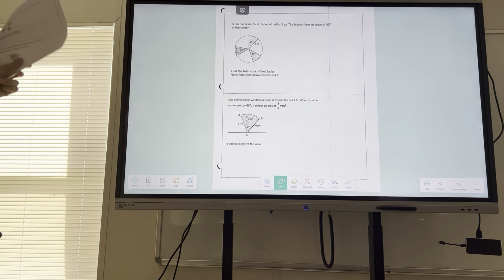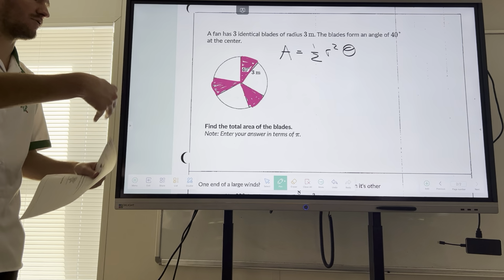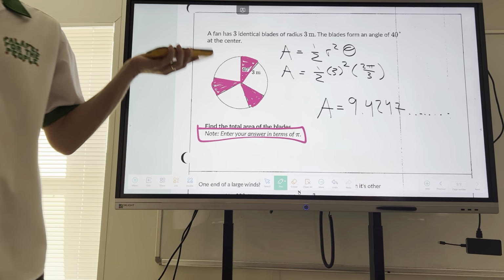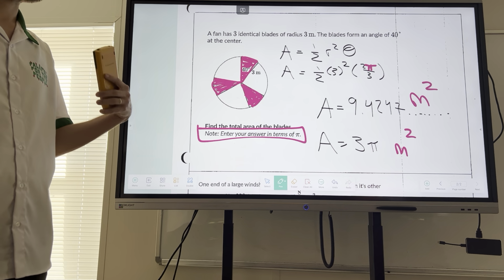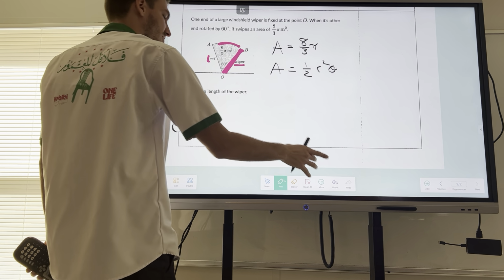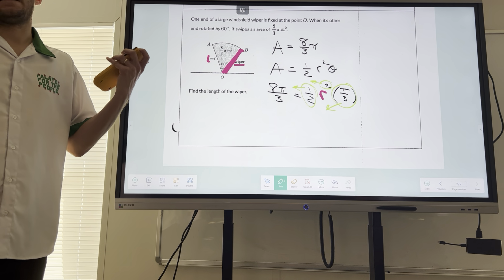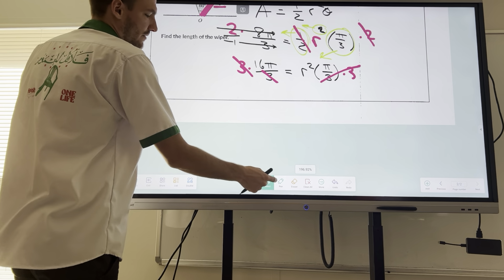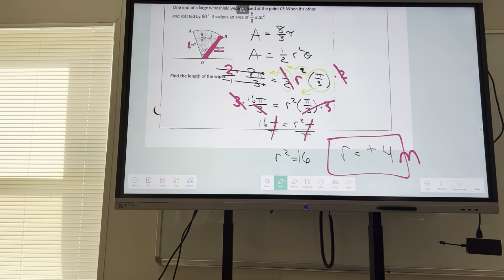[TRIG] MORE Applications of Arc Length and Area of a Sector